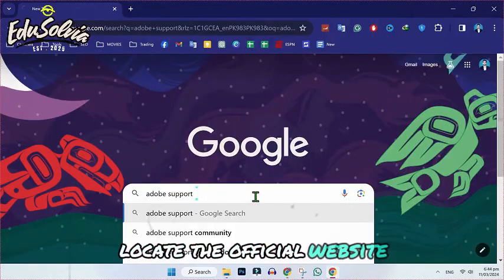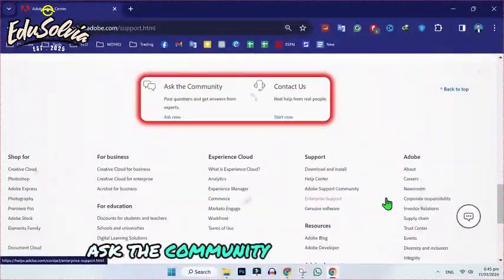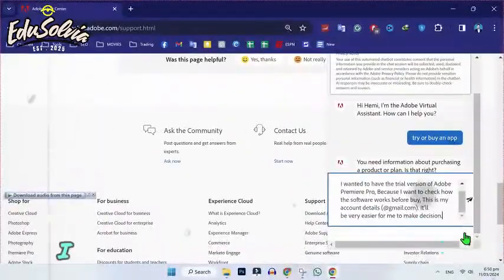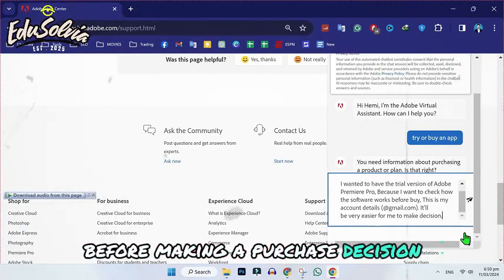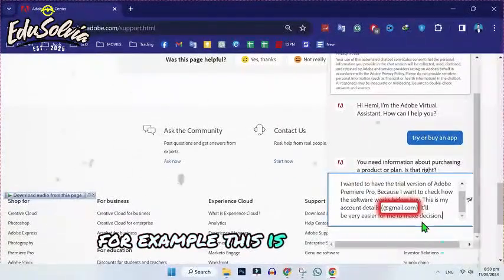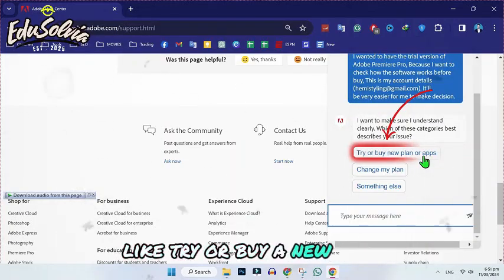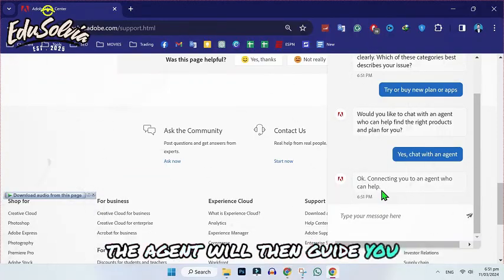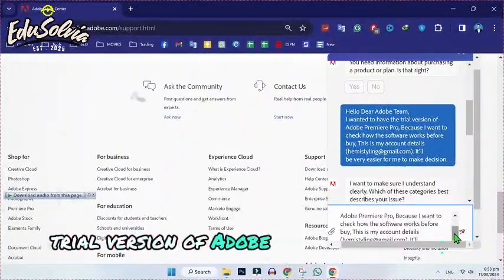Adobe Premiere Pro Download Free (2026 Update)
Adobe Premiere Pro Download Free

📜 Channel About
Welcome to Edusolvia! 🎓

At Edusolvia, we believe that learning should be easy, engaging, and practical. Whether you're tackling a new skill, exploring creative projects, or solving everyday challenges, we're here to guide you through it all with clear, step-by-step tutorials and actionable advice. Our channel is dedicated to providing you with effective solutions, making complex concepts simple, and helping you achieve your goals with confidence.